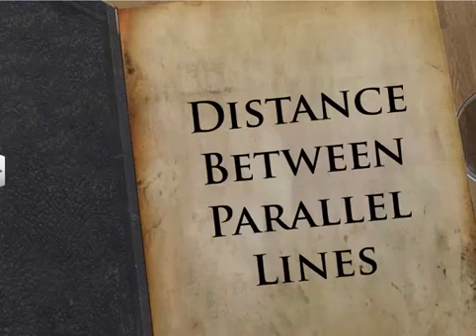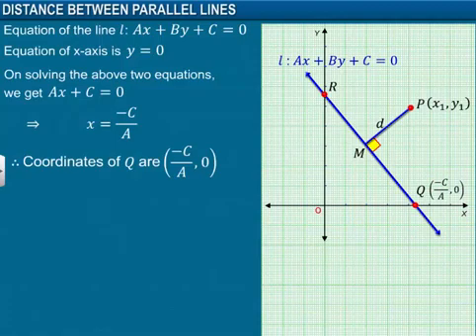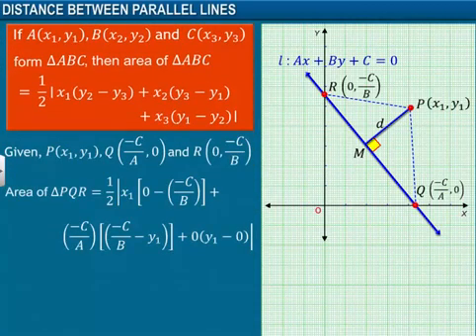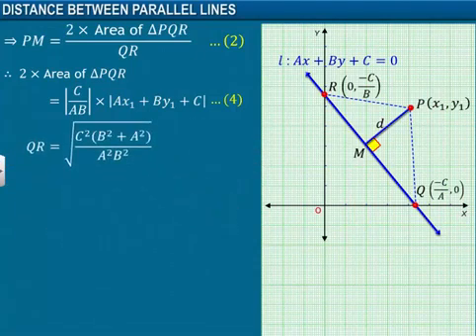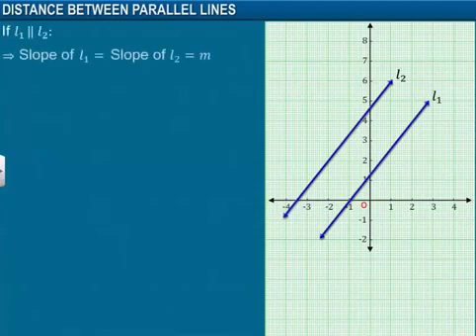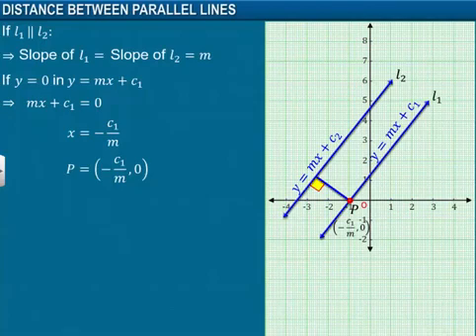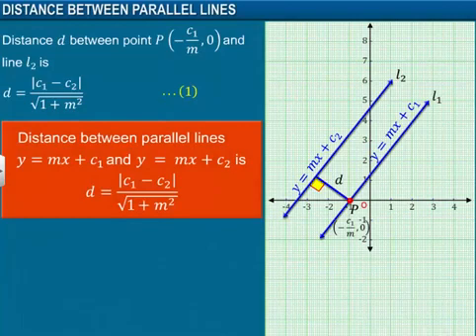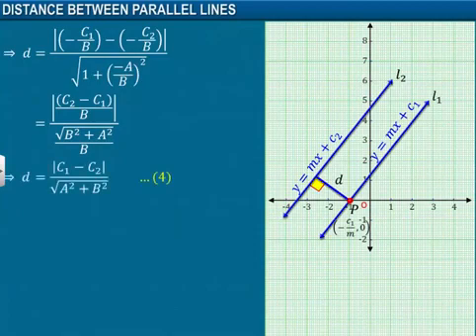straight lines 6 || CBSE class 11 maths chapter 10.